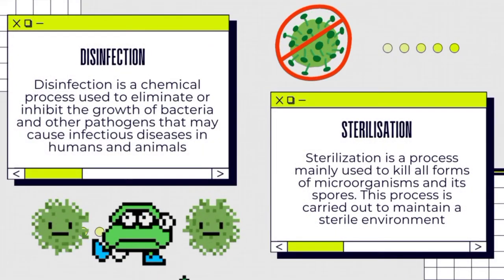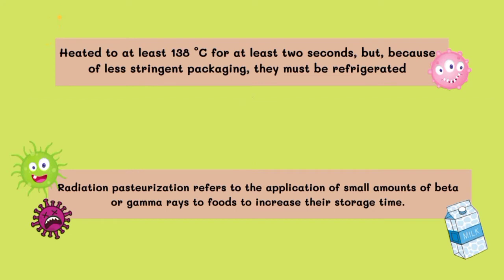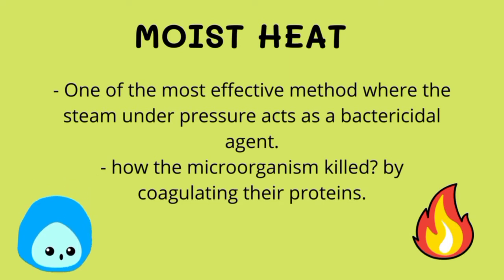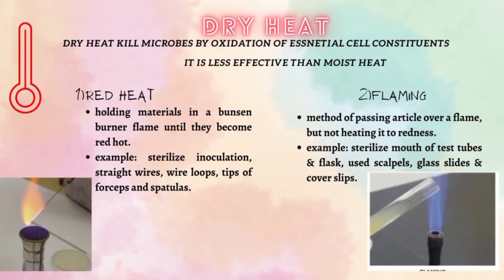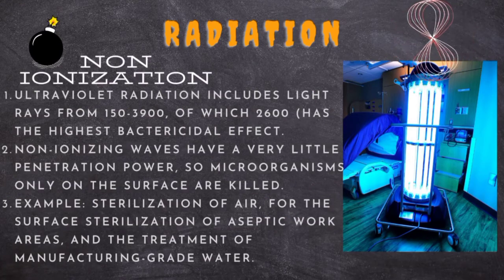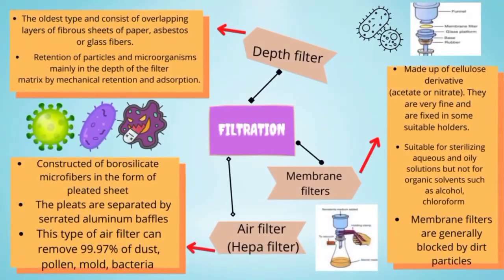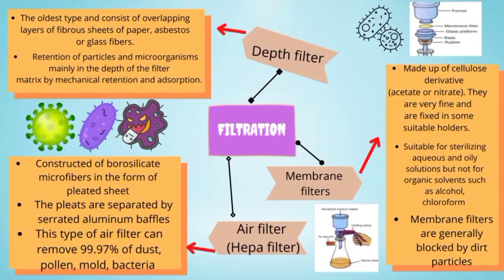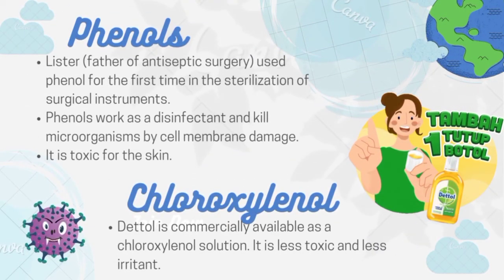METHODS OF DISINFECTION AND STERILISATION - Fundamentals of Biology II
Group 5
1. Faridah Aisyah Binti Mohd Shahril
2. Siti Nurfaqihah Binti Rozlan
3. Nur Amirah Syafiqah Binti Jamaluddin
4. Sarah Sophia Binti Nor Shamsul
5. Rabiatul Adawiyah Binti Saifuddin